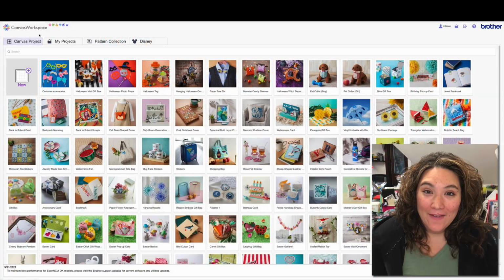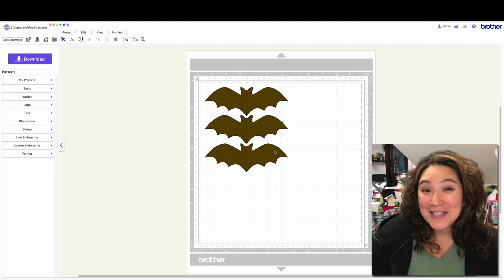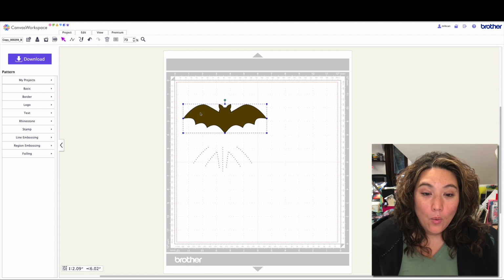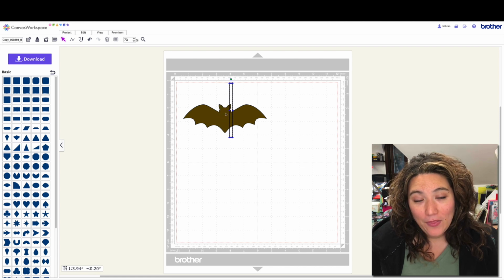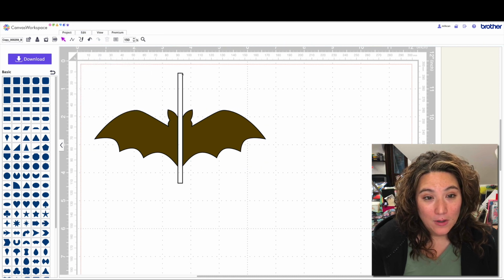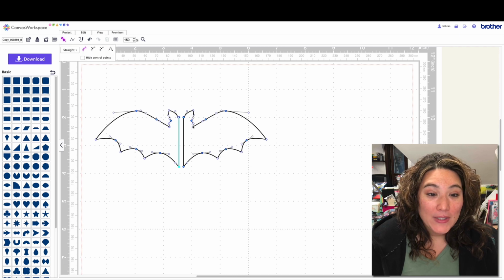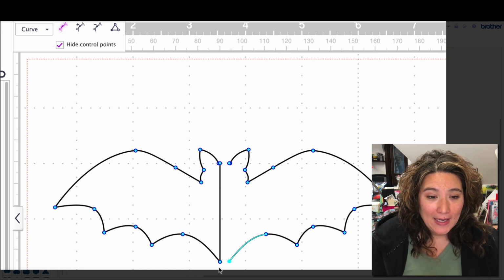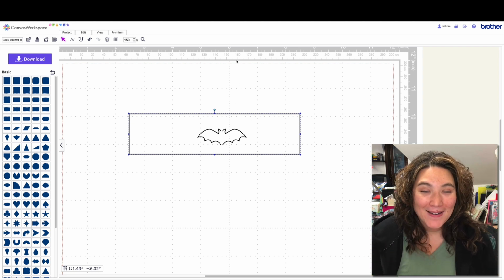How to make a custom ScanNCut cut file and craft yourself a cool bat candle in time for Halloween!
If you think creating custom cut files is something best left to the experts, think again!  CanvasWorkspace makes it quick and easy for everybody to be a designer.  Today we're going to share how you can take an existing cut file  transform it to fit the project you’ve imagined, like these spooky candle wraps.